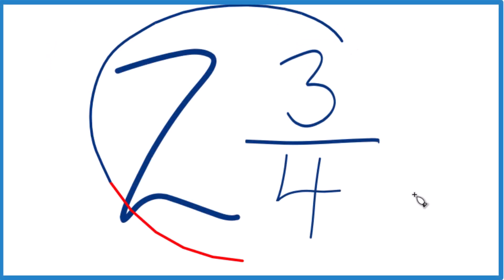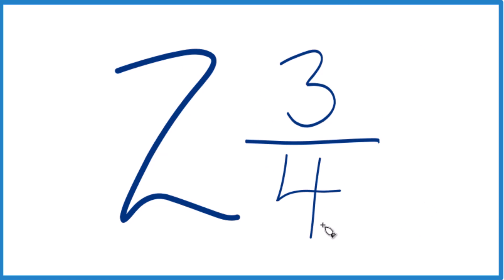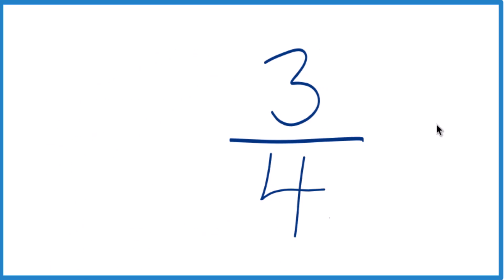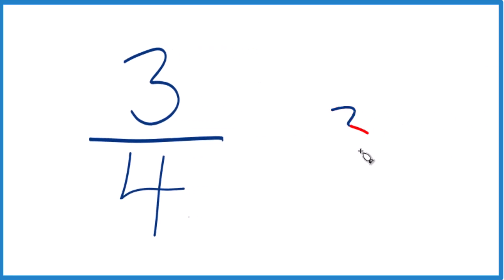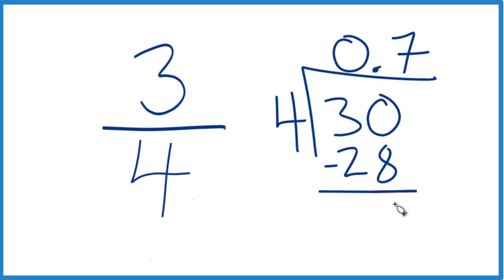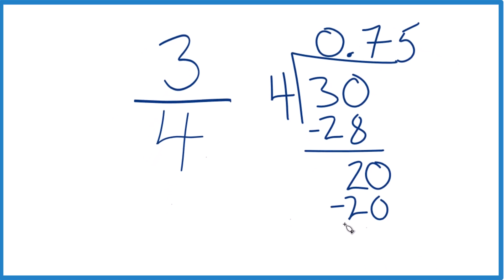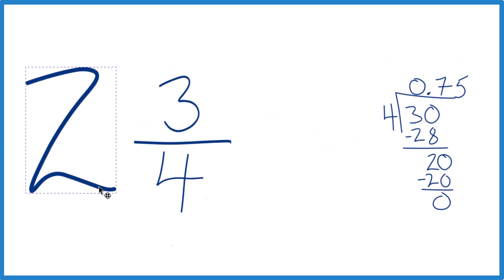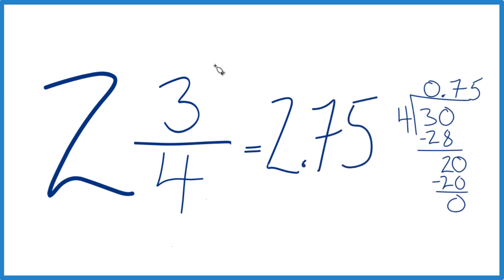How to Write 2 3/4 (2 and 3/4) in Decimal Form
In this video, we’ll explain how to convert the mixed number 2 and 3/4 into decimal form step by step. Mixed numbers consist of a whole number and a fraction, and to write them as decimals, we need to handle each part separately.

First, let’s focus on the fraction part, 3/4. To find its decimal equivalent, we divide the numerator (3) by the denominator (4). Performing this division gives us 0.75. That means 3/4 is equal to 0.75 in decimal form.

Next, we bring back the whole number, 2, and add it to the decimal we calculated from the fraction. So, 2 plus 0.75 equals 2.75.

The decimal form of 2 and 3/4 is therefore 2.75. This simple process—breaking the mixed number into its parts, converting the fraction, and combining them—works for any mixed number.